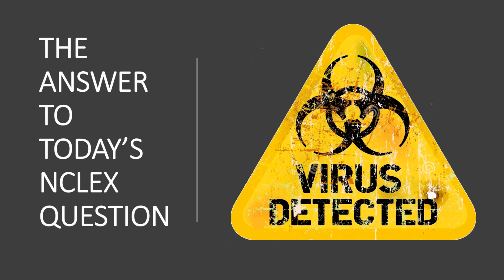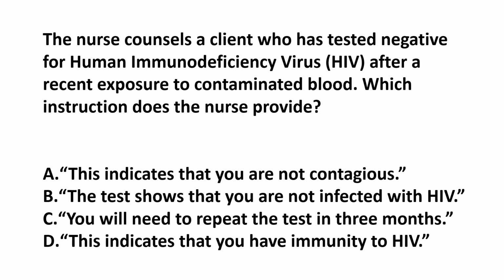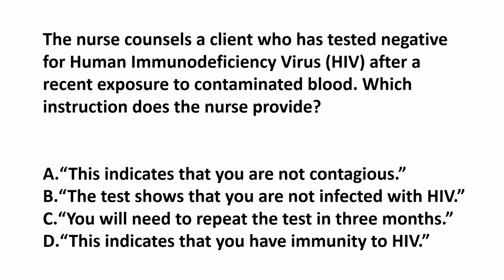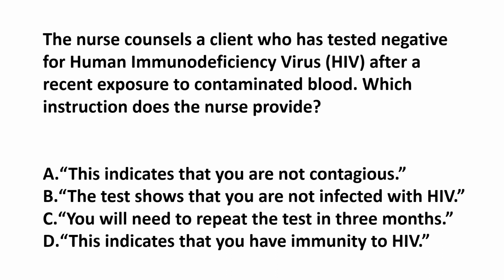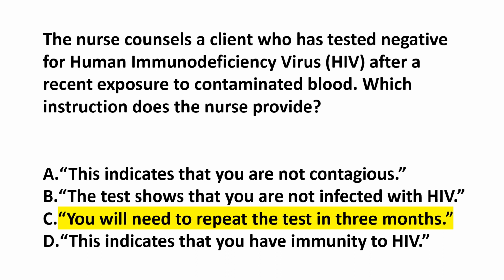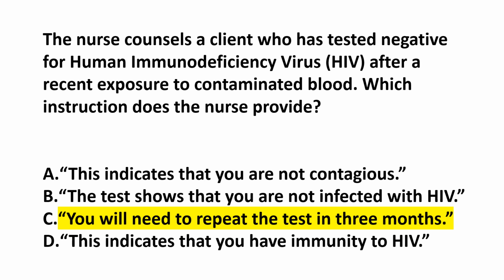ANSWER VIDEO NCLEX SHORT 4 HIV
In this video you will review a NCLEX question about HIV

🔻🔻🔻🔻🔻FTC LEGAL DISCLAIMER - Some links found in the description box of my videos may be affiliate links, meaning I will make a small commission on sales you make through my link. This is at no cost to you to use my links/codes, it's just one more way to support me and my channel! :)